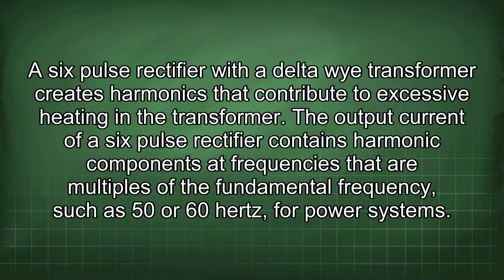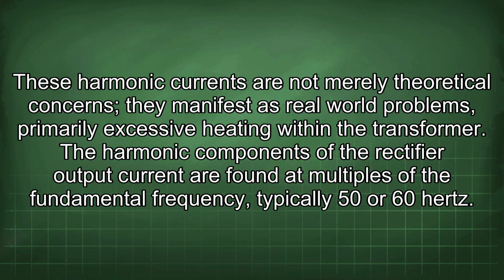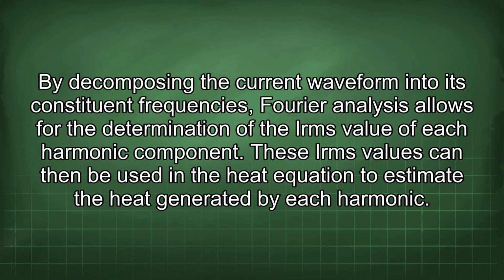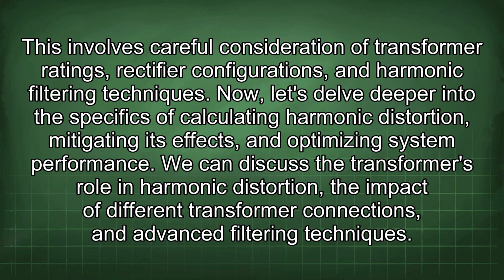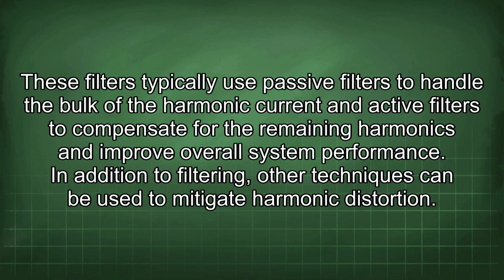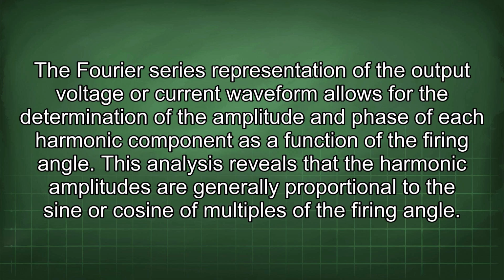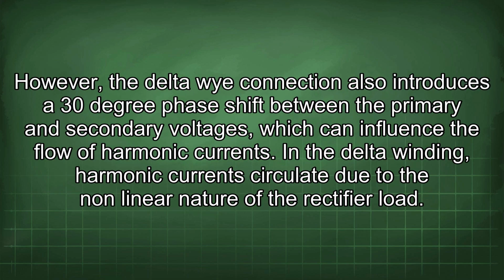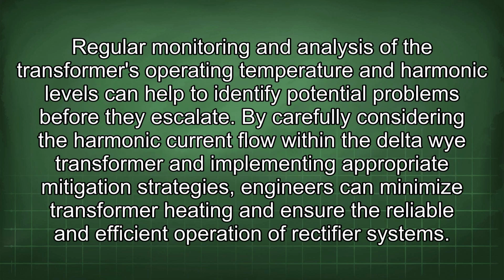Six Pulse Rectifier Harmonics Heat and Firing Angle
Learn about harmonic analysis in 6 pulse rectifiers. Understand the relationship between firing angle and heat. Discover mitigation strategies for harmonic distortion.